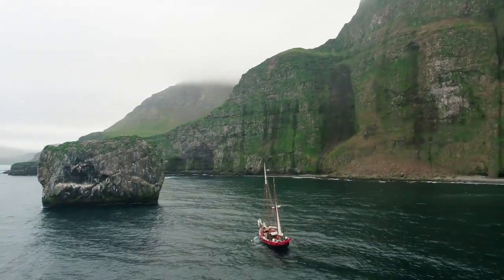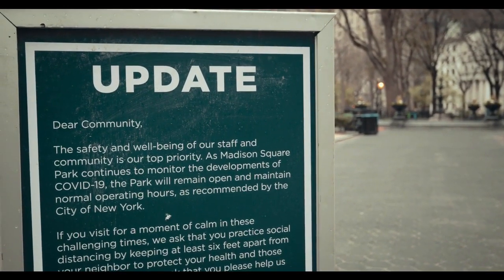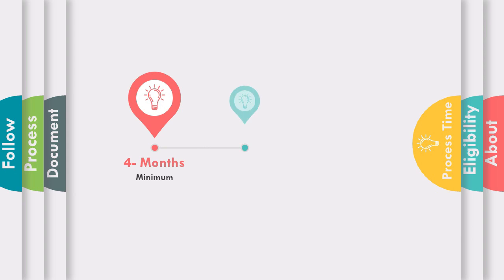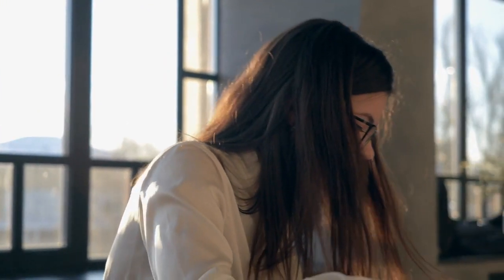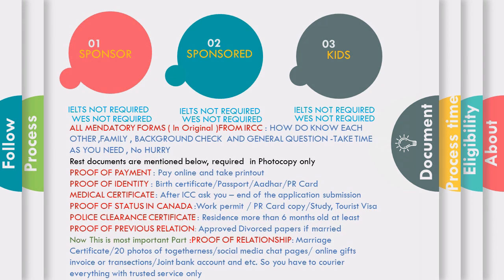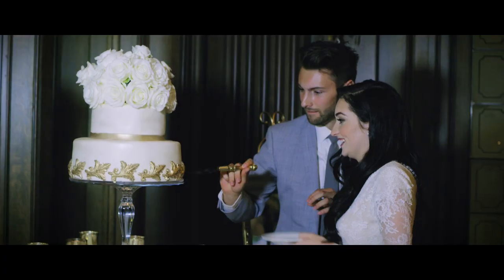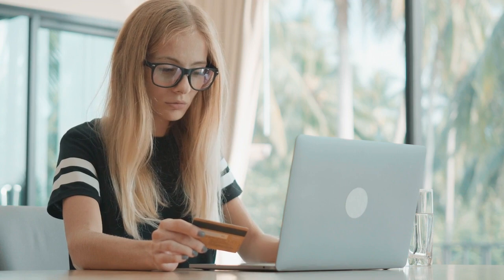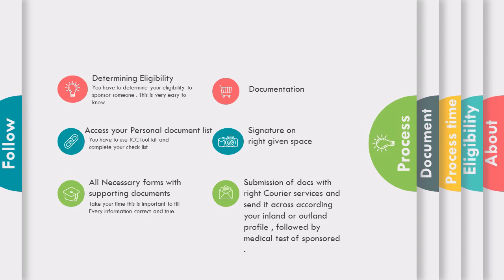🔥100 % PR Guarantee 🔥 | Spousal Sponsorship Program| Process | Time | Documents | Cost details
HI..
OM Namah: Shivaay...
Processing times on average are between 8 to 12 months, depending on the visa office responsible for processing the application.  Some larger visa offices such as the USA can process applications as fast as 4 to 6 months.
All applications for both Inland and Outland Sponsorship are submitted to CPC-M in Mississauga.  Once an application is deemed to be complete with all required forms and documents, and the sponsor is eligible, the application is forwarded for further processing. Incomplete applications are returned 3 months later.
There are two types of applications for Spouse and Common-Law Sponsorship
Outland Spousal Sponsorship:  your application will be processed through the visa office in the sponsored spouse's country of citizenship or where they legally reside (if outside Canada).  If you and your Spouse/Common-law partner live together in Canada, you can still apply under this category.  Applying under this category will make you eligible to Appeal a refusal. You will not have rights to appeal for an Inland Spousal Application.
Inland Spousal Sponsorship (Spouse or Common-Law in-Canada category): your application will be processed in Canada and you and your sponsor MUST live together.  The person being sponsored MUST have temporary status in Canada as a worker, student, or visitor.  The person being sponsored may be eligible for an Open Work Permit.
You can sponsor the following persons and their dependent children (21 or younger) for Canadian Permanent Residence
Spouse (husband, wife, partner- marriage must be legally recognized)
Common-law Partner (person you are living with but not married to)
Conjugal Partner (if your partner does not qualify under the Spouse or Common-Law category but you are in a committed relationship equal to that of a marriage for at least 1 year. There must be extenuating circumstances why you cannot live together- job location, studying abroad, inability to obtain visa to Canada are NOT good enough reasons)
Canada recognizes same-sex marriages and partners and are eligible to apply under these 3 categories.
Spouses who have a Criminal Record or Criminal Charge
Spouses with a 5 year ban to Canada due to Misrepresentation
You must be a Canadian Citizen, or Permanent Resident (living in Canada)
You must be 18 years of age or older
You cannot be in prison, bankrupt, under a removal order (if a permanent resident) or charged with a serious offence
You, yourself, cannot have been sponsored to Canada as a spouse within the last 5 years.
You must be at least 18 years of age
You must not be too closely related by blood to the Sponsor
Your relationship is genuine (real) and was not entered into primarily for the purpose of acquiring Permanent Residence
If your spouse or common-law partner is applying in the Spouse or Common-law Partner "In Canada class", he or she must cohabit (live) with you in Canada
The sponsor is financially responsible for the person sponsored for three years after the sponsored person becomes a permanent resident.
Individuals who come to Canada as spouses are themselves barred from sponsoring a spouse in turn for five years after receiving Canadian permanent residence.​
Income requirement
In most cases, there isn’t an income requirement to sponsor your spouse or partner or dependent child. You only need to show that you have enough money to meet the income requirements if:
If you live in Quebec
You must meet Quebec’s immigration sponsorship requirements after we approve you as a sponsor. You must sign an undertaking with the province of Quebec.
The Quebec ministry in charge of immigration will assess your income.
you’re less than 18 years old
you won’t live in Canada when the persons you want to sponsor become permanent residents
you’re not a Canadian citizen, a permanent resident of Canada, or a person registered in Canada as an Indian under the Canadian Indian Act
you’re a temporary resident, that is you’re visiting, studying or working in Canada on a visa or permit
your permanent residence application is still in process
You must have permanent resident status at the time you submit your sponsorship application.
you don’t have enough money to support the persons you want to sponsor (if applicable)
You may not be eligible to sponsor your spouse, partner if you: